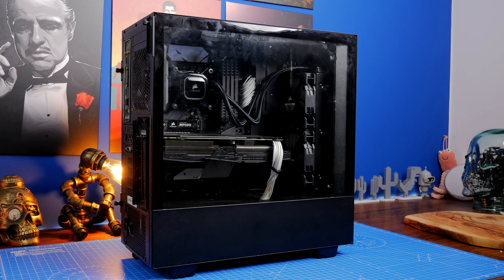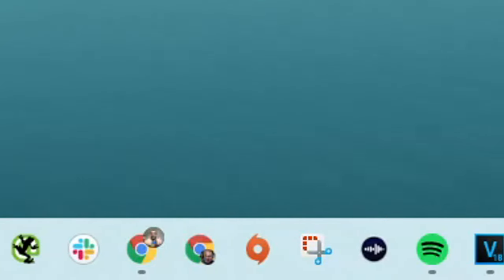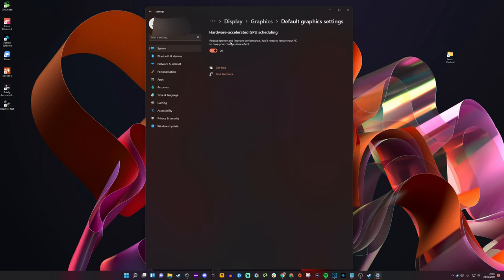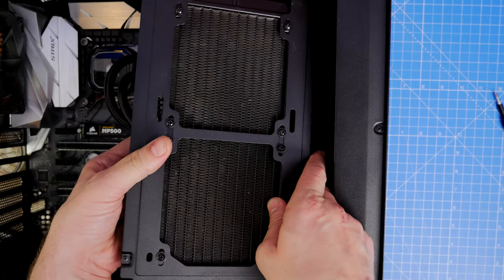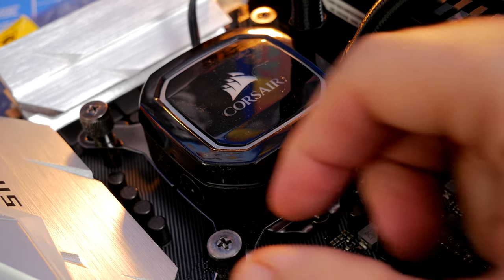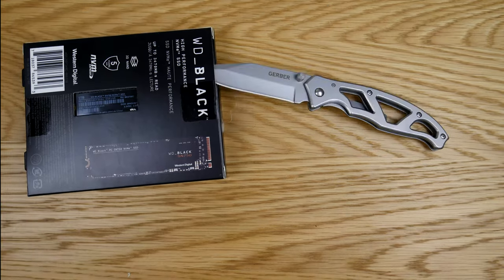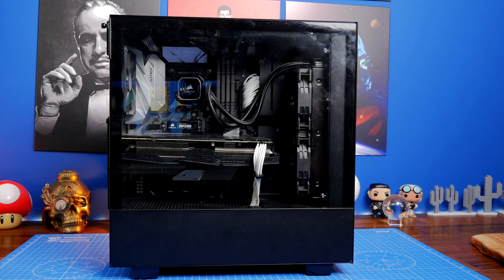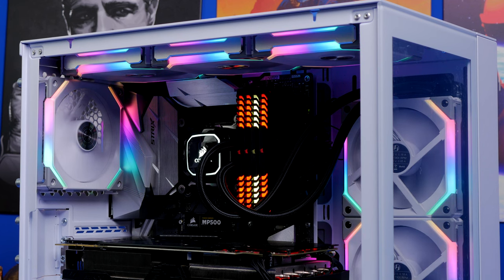How to improve the performance of your gaming PC - simple tips for more FPS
If you're like most PC gamers in the world at the moment, you've probably had trouble acquiring a graphics card. They're remarkably hold to get of and it's very sad! Not to worry though, there are still ways to improve your ageing system.

A few years ago I built this machine:

Corsair H100x AIO Cooler
Intel Core i7-8086K CPU
Asus ROG STRIX Z370-E mobo
Corsair Vengeance DDR4 32GB RGB 3200MHz
Corsair Force Series MP500 480GB M.2 SSD
Samsung Evo SSD 250GB
Corsair HX850 modular power supply
Nvidia Geforce RTX 2060 Super GPU

Now I'm using that ageing PC build one for my kids. Sadly I no longer have the 2060 Super. But I do have a GTX 1070 TI!

In this video I'm showing off several different ways to optimise your old machine to improve its performance and get extra FPS.

Recommended things featured in this video:

Anti Static Mat:
Amazon US
Amazon UK
Amazon DE
Amazon CA
Amazon FR
Amazon IT

Noctua NT-H2 thermal paste and cleaning wipes:
Amazon US
Amazon UK
Amazon DE
Amazon CA
Amazon FR
Amazon IT

Compressed air blower:
Amazon US
Amazon UK
Amazon DE
Amazon CA
Amazon FR

🏆Big thanks to my super awesome YouTube members:
Meatykeyboard, Rawrr483, SirSpawnsALot,  Beaster Bunny, Jay Shank 007, DStarastins, Aaron Yarden, Bird412 and you? 🏆

PLEASE NOTE

0:59 - Fresh install of Windows
3:45 - BIOS updates
5:22 - Check XMP settings
6:17 - Windows Game Mode
6:46 - RAM
8:48 - Maintenance and part cleaning
9:38 - Cooler
10:16 - Thermal paste
12:02 - Graphics Card cleaning
16:17 - Thermal pads
17:41 - NVMe SSD
19:55 - Fans